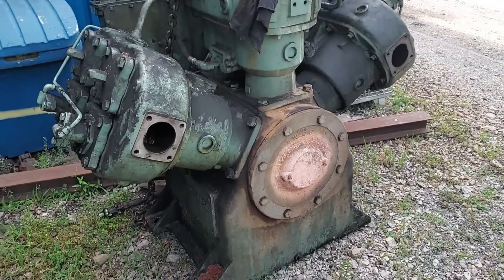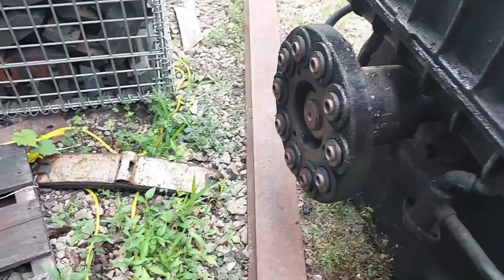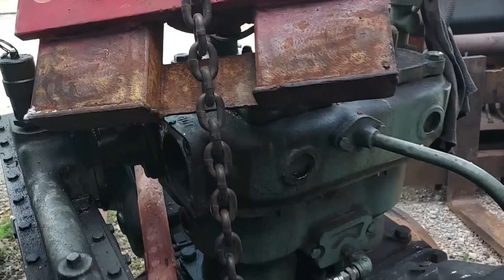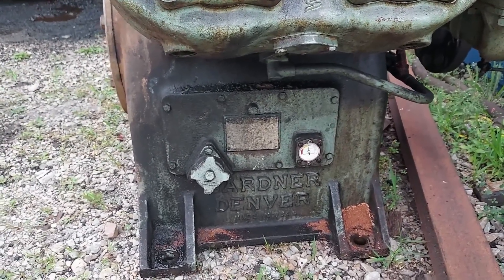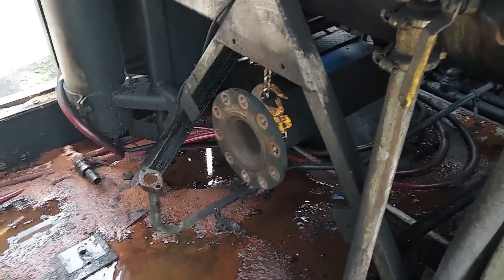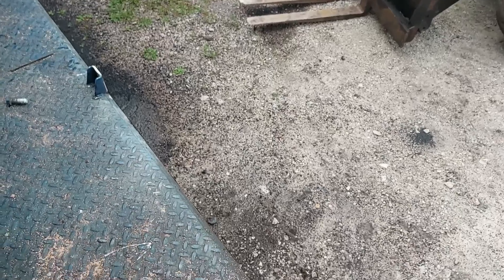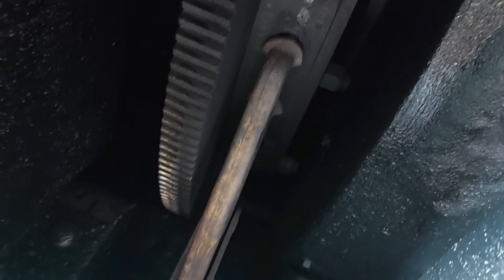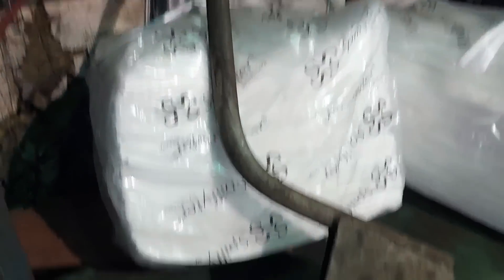Locomotive Air Compressor Died! We Gonna Change It Out Today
Bad Air Compressor on our #22 locomotive and we
gonna change it out in this video.  Locomotive is an EMD SD 38-2.

I will show you the tool they use to turn the engine crankshaft
over with and explain how it works. And you'll see a start up of
the loco along with a decent amount of this sweet sounding engine
at idle.

This is a 2 stage air compressor with 3 cylinders. It is water cooled. The
oil capacity is 10.5 gallons. It puts out 254 cubic feet per minute of
compressed air. Main air reservoir cut out is at 140 pounds of air pressure.
Prime mover is an EMD 16-645E 16 cylinder. #22 locomotive was built
12/1978 for Yankeetown Dock. It came to us in 1997.

Yankeetown Dock was built in 1954 to connect Lynnville Minnesota to
Yankeetown Indiana having 266 miles of track. In 2003, Norfolk Southern
acquired all track and spurs. In 2007, Squaw Creek Southern RR
acquired trackage rights. All #22 has done all it's life is haul coal.

Made July 08, 09 2022

LocomotiveAirCompressor EMDSD38-2